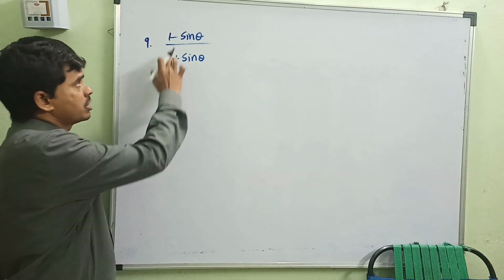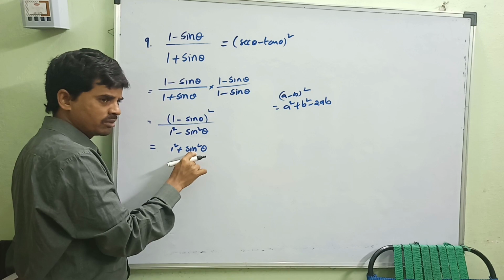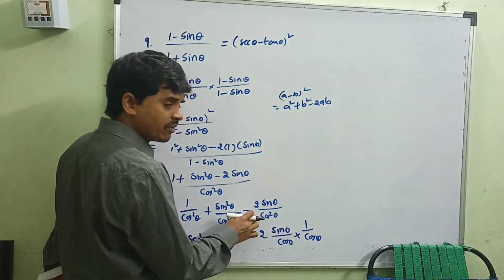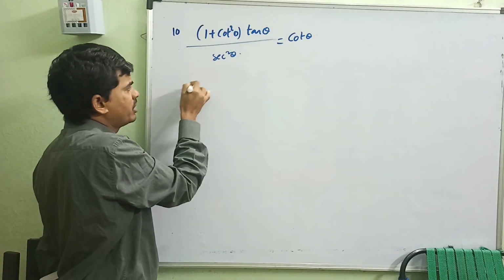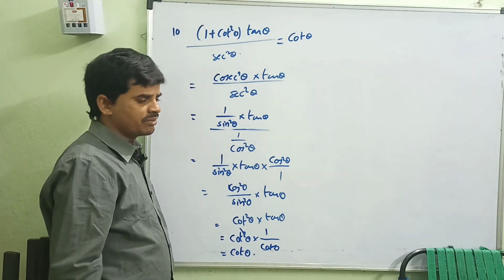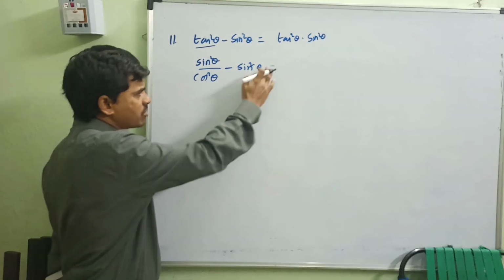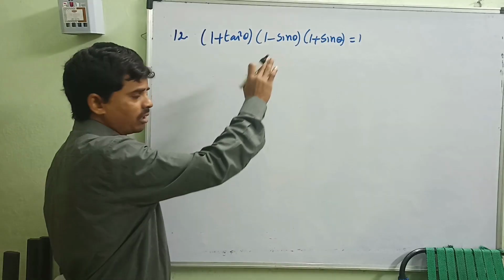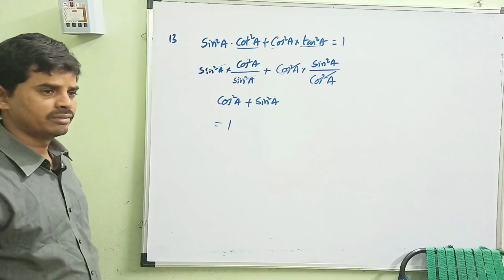RD sharma solutions Trigonometric identities (9 to 13)